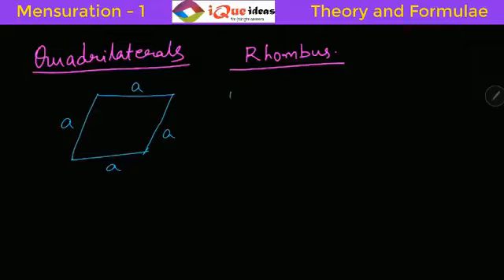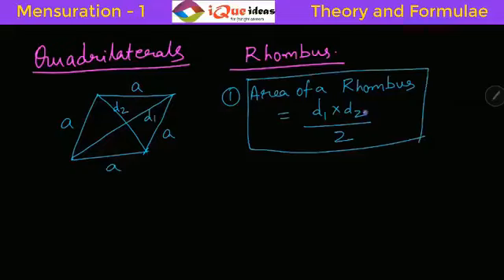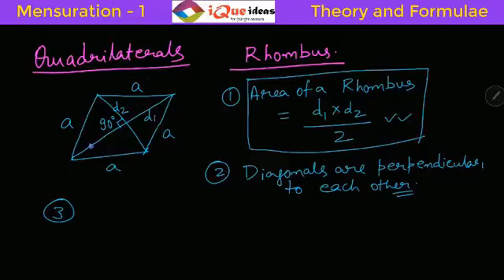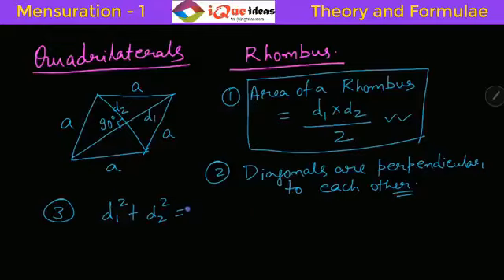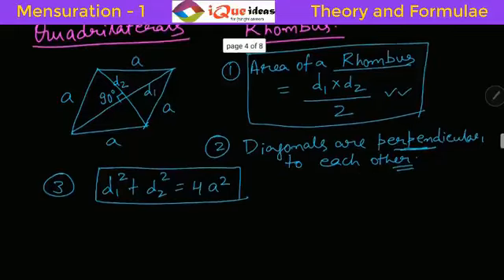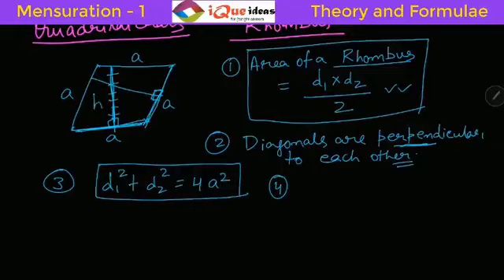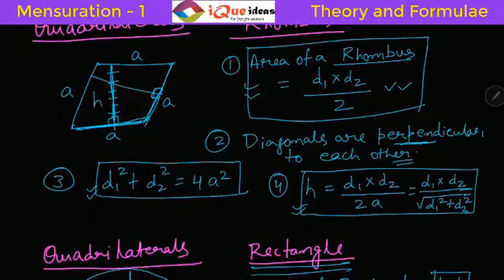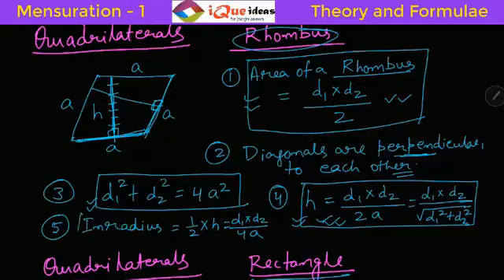quadrilaterals and rhombus formula and it's property